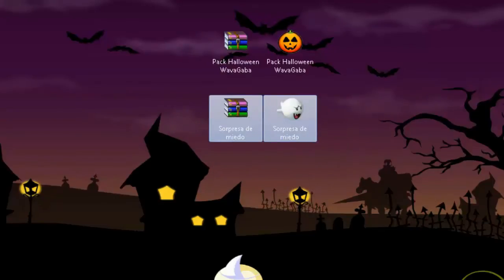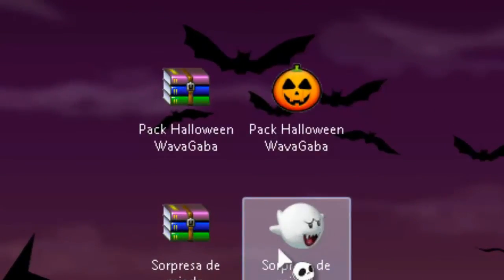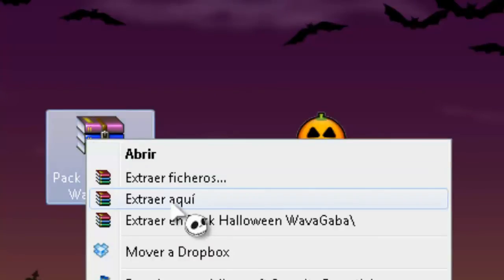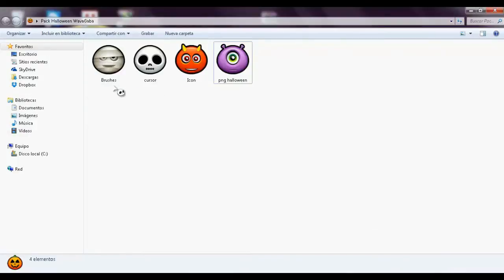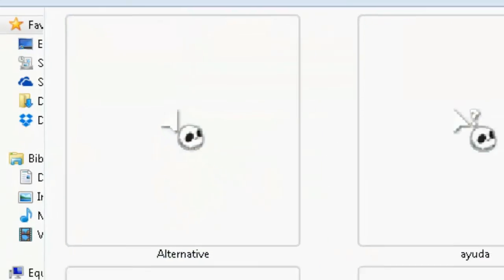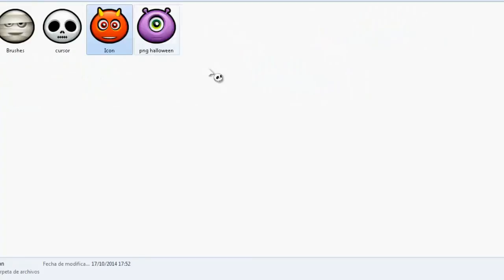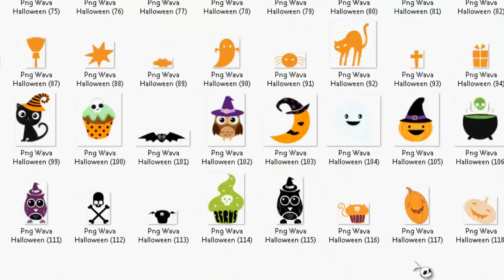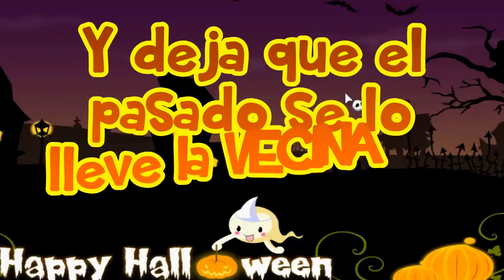Halloween Packs + Sorpresa l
Sorry por no lograr subir el vídeo el lunes como lo he hecho últimamente, he estado enferma pero bueno aquí esta un sorpresa para ustedes, pero les dejo los links el pack sorpresa solo lo pude subir al mega pero espero les guste :D Saludos